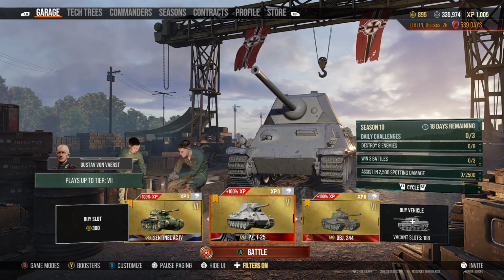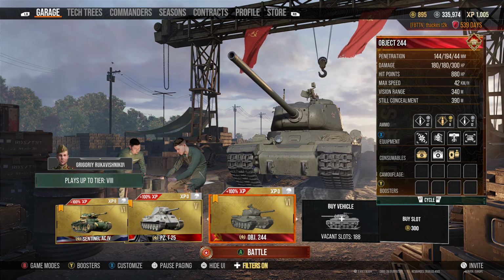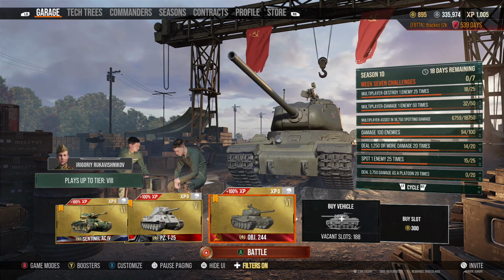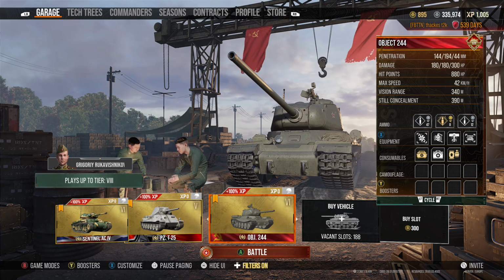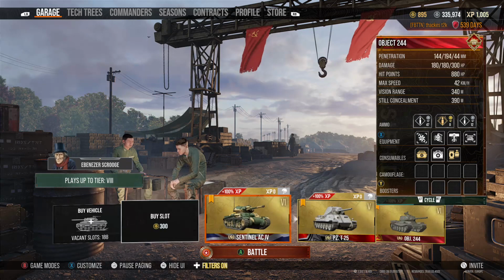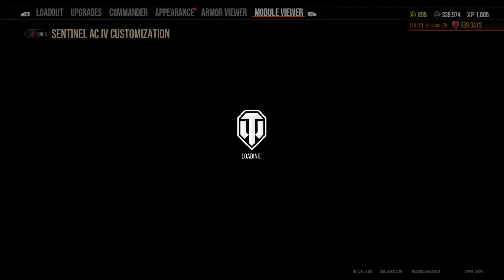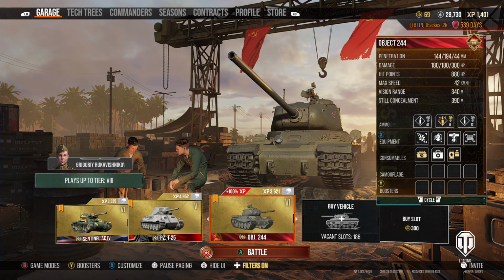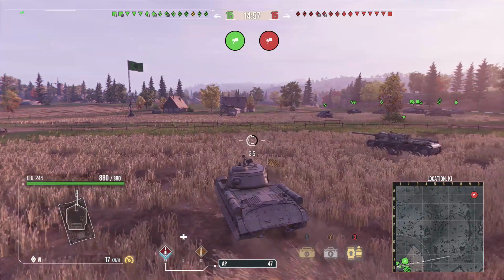WOTC Premium Trifecta Bundle for xbox gamepass